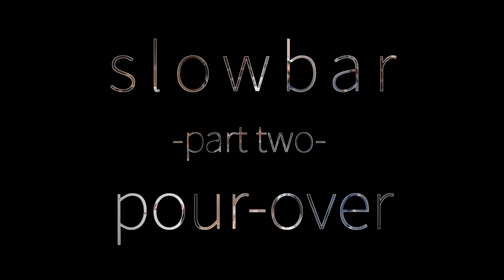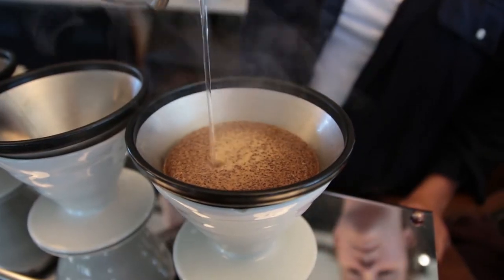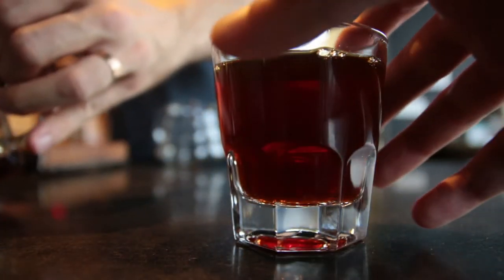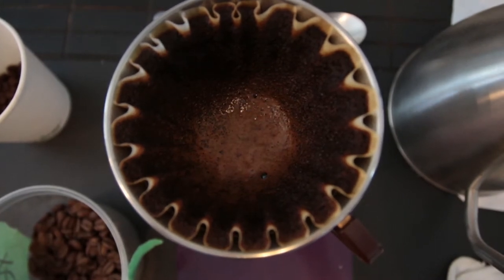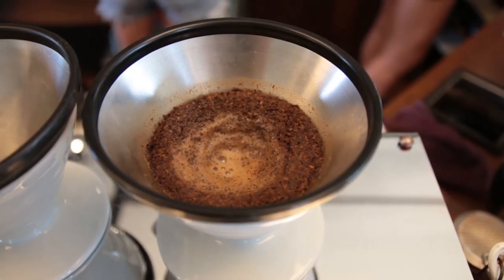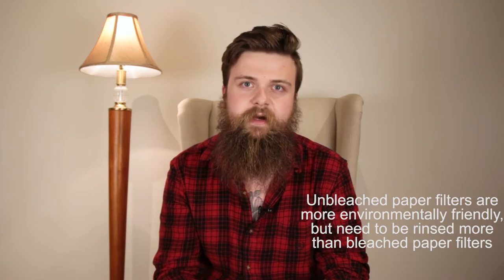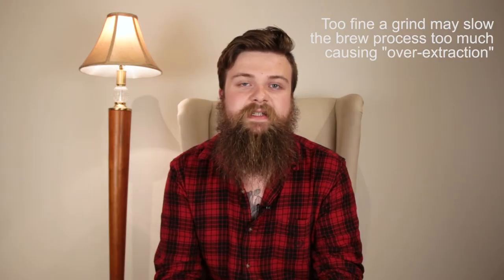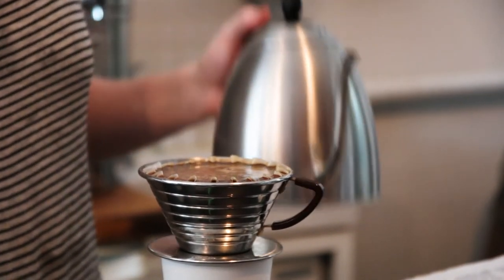Pour-Over | Slow Bar Coffee Pt. 2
A video by Geoff Guich.

My Third video in my "Welcome to the Third Wave" series, covering what has probably become the most popular but also most ambiguous method of making coffee.